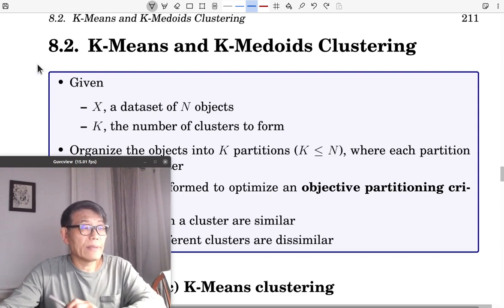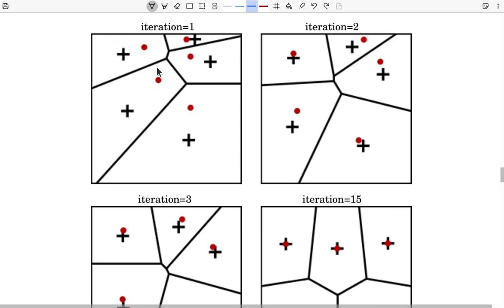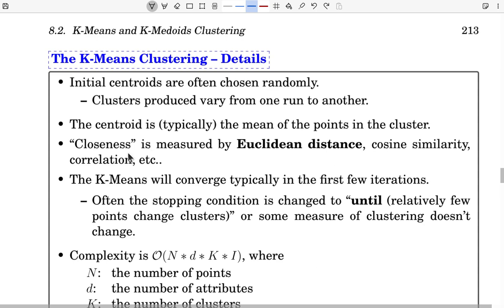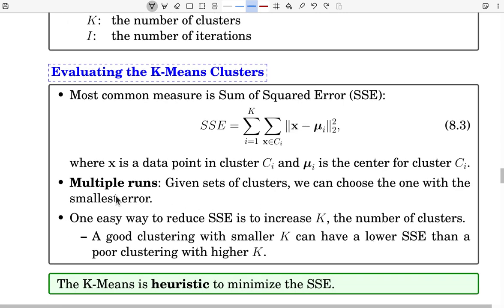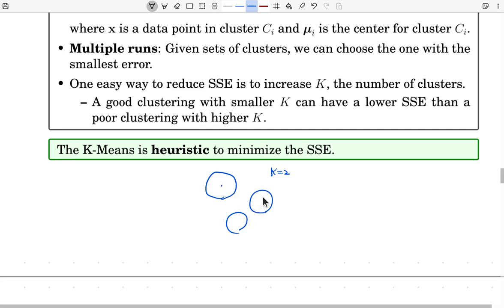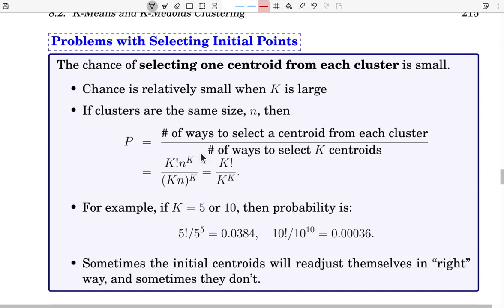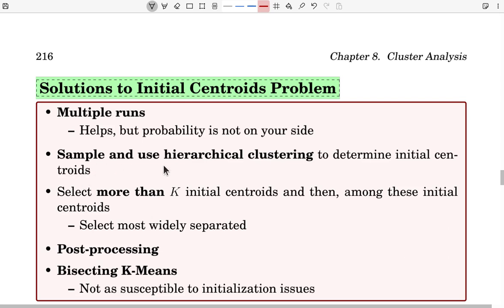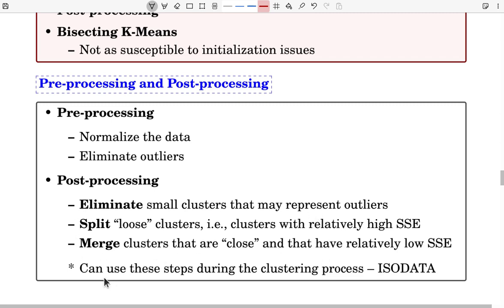MathTalent Machine Learning Section 8.2 Part 1 K-Means Clustering